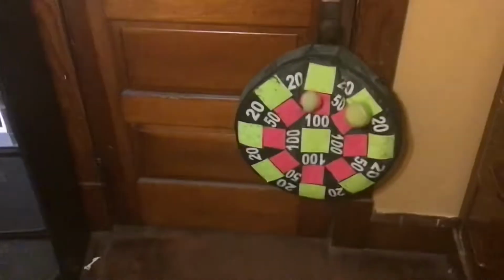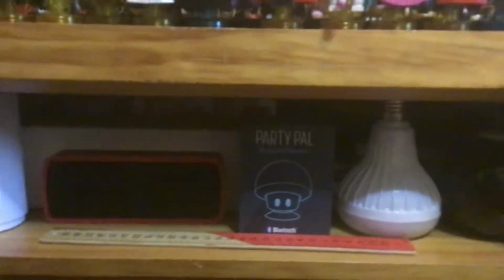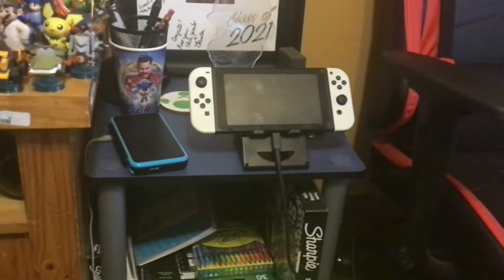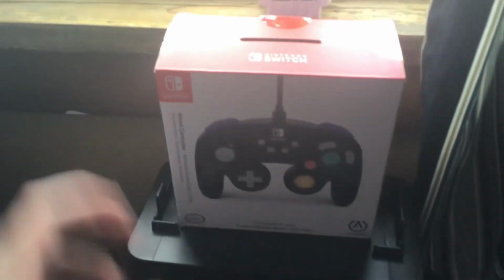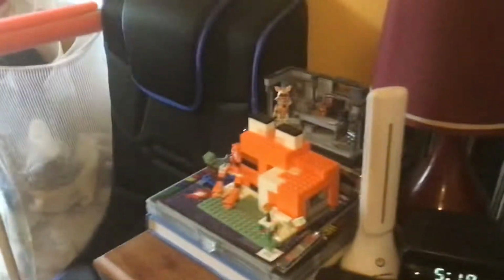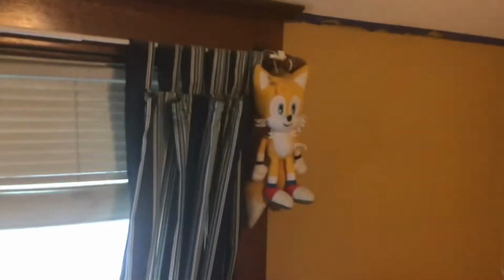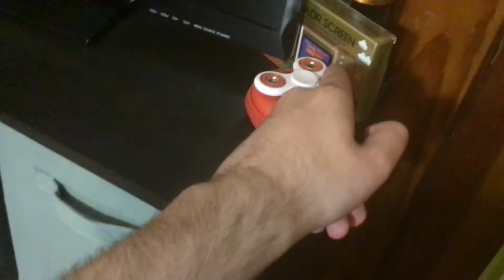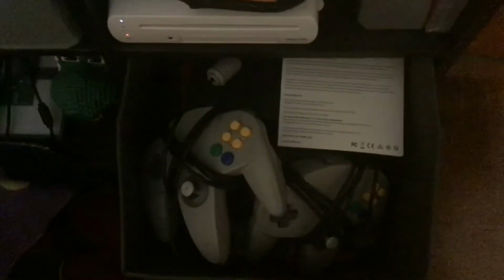SuperLogan905 Room Tour (2022)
After so long here’s the long awaited room tour I promised

(Please excuse the Dogs in the background around the end)